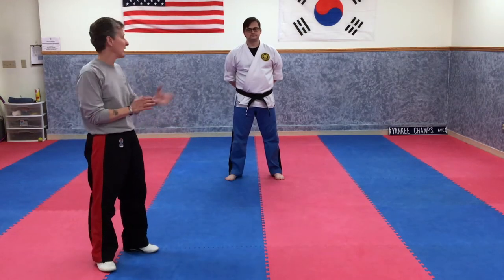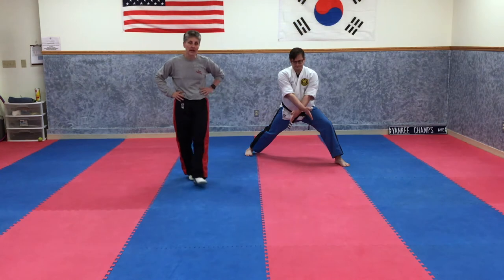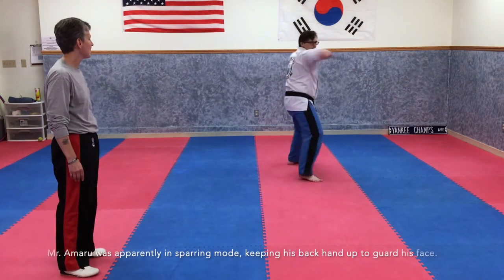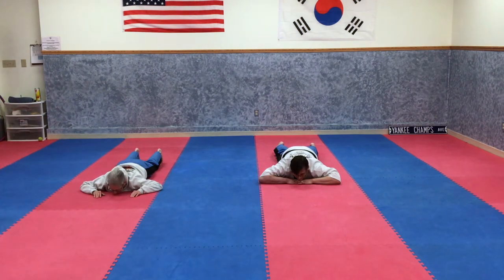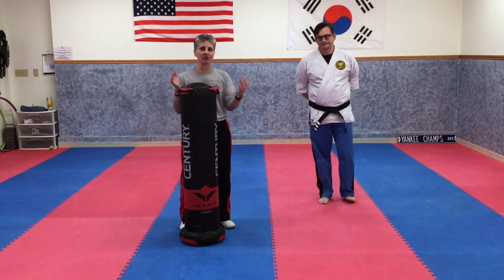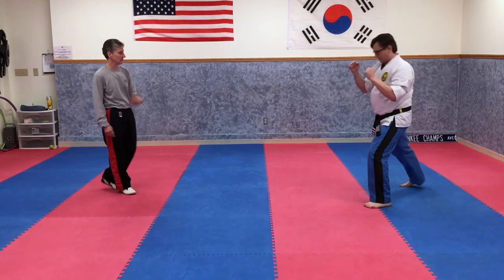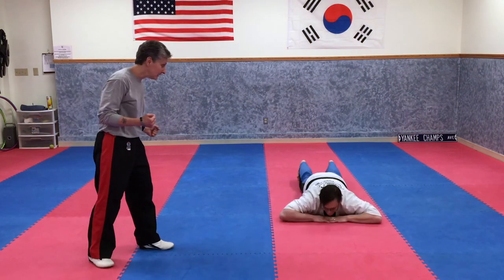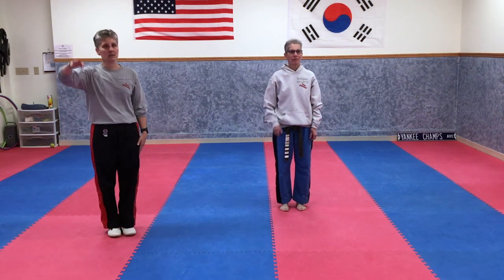Advanced & Black Belt Remote Class for April 8th & 9th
We continue our remote learning series with a new class for our beginner through advanced red belts, and our black belts. Join us for more technique reviews and some fun as well!